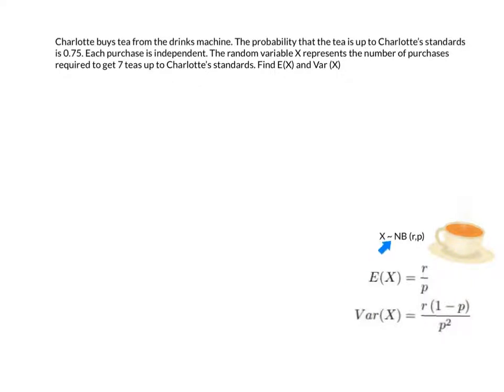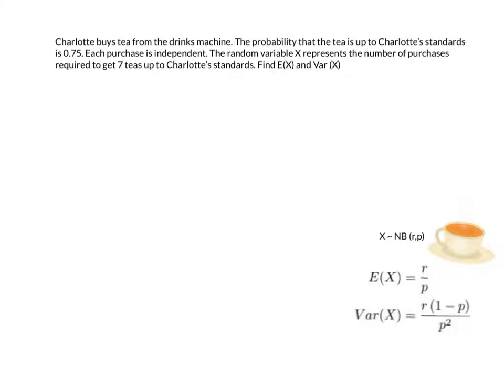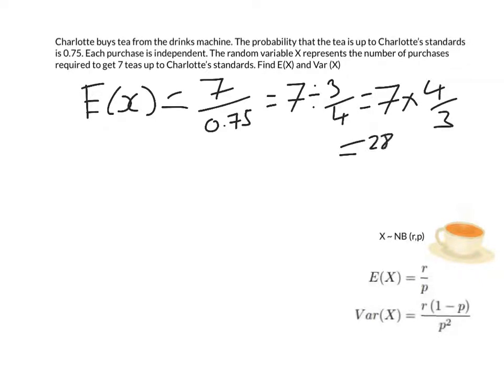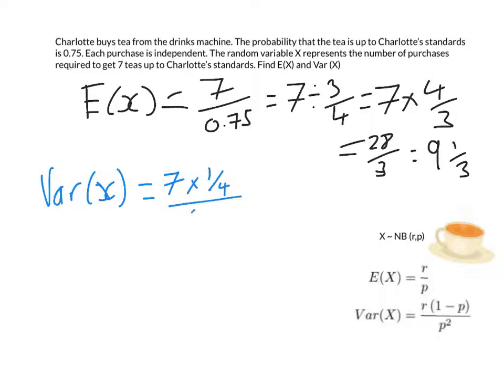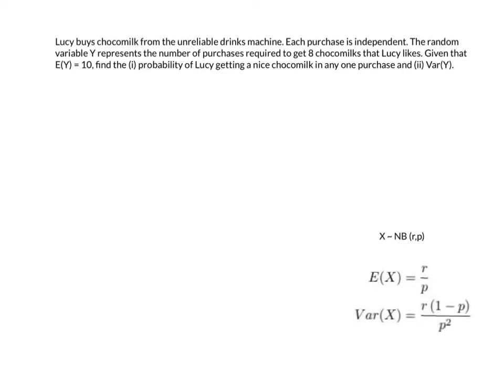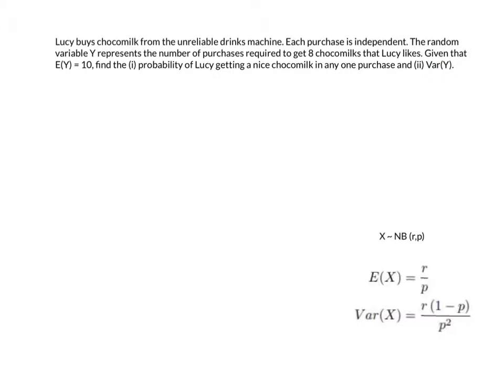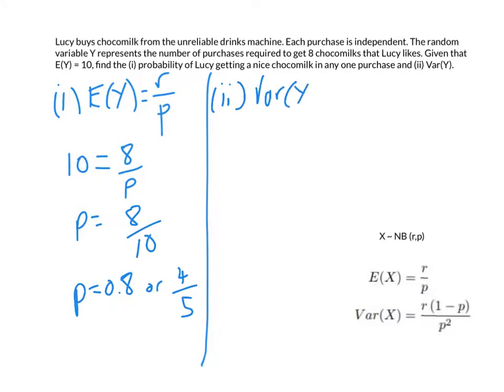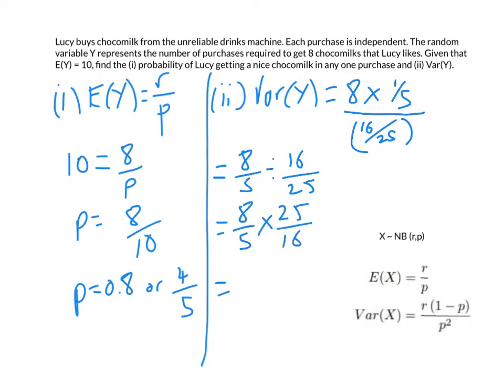The Mean and Variance of a Negative Binomial Distribution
Walkthrough of using the formulae